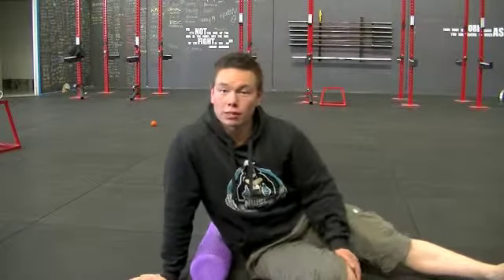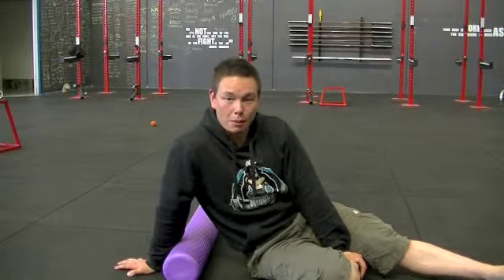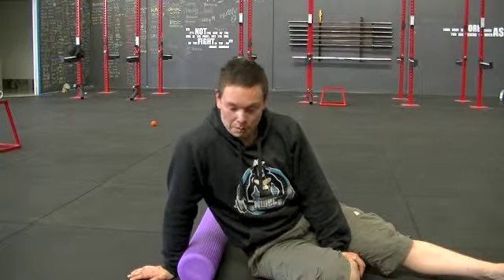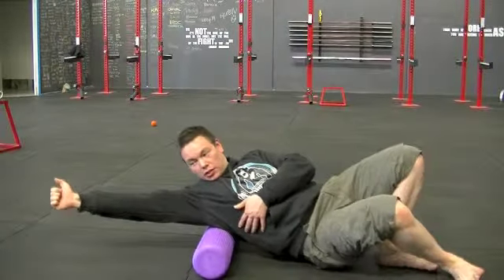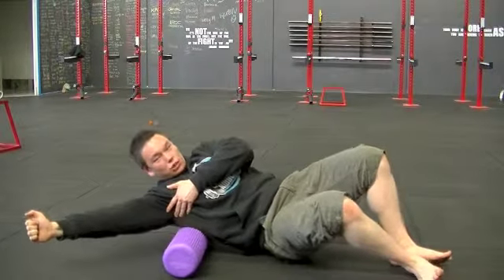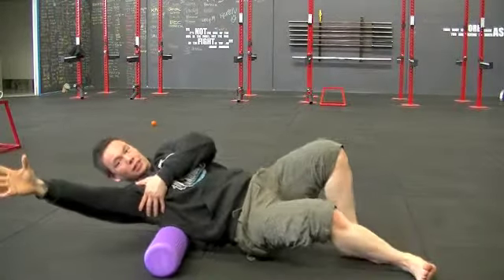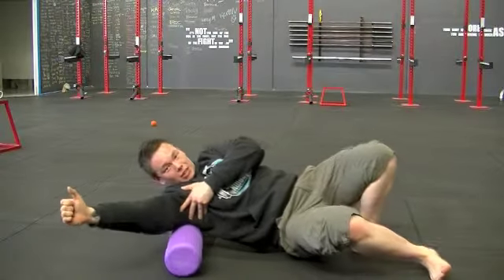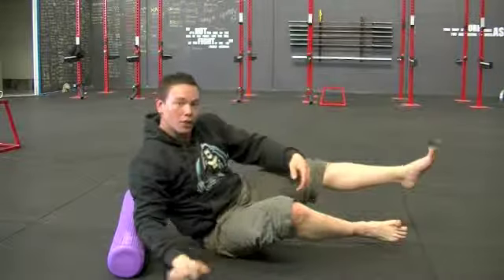NWBC - Foam Rolling Lats